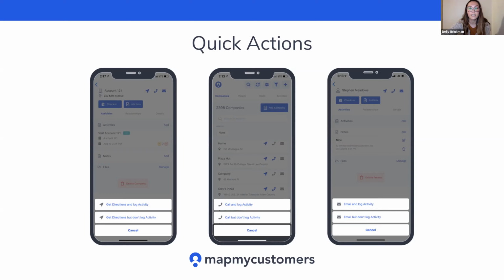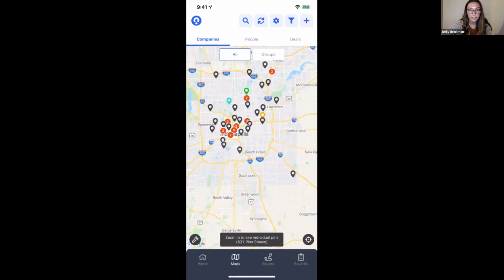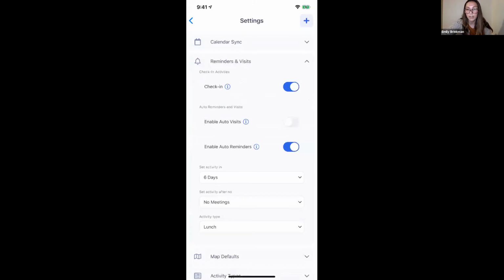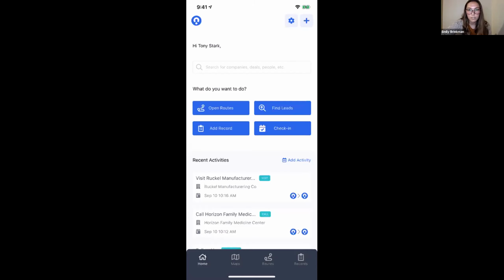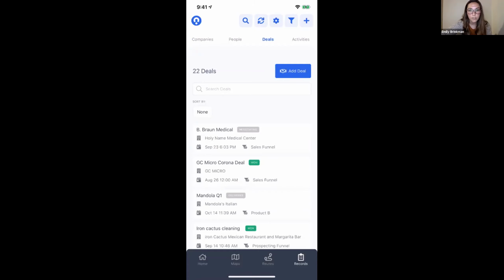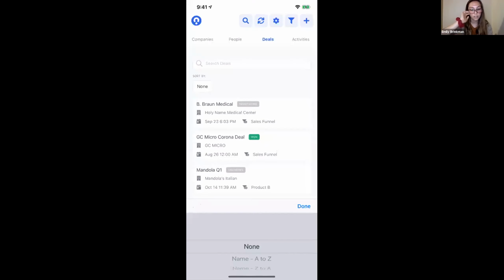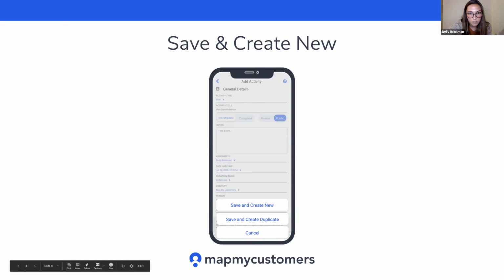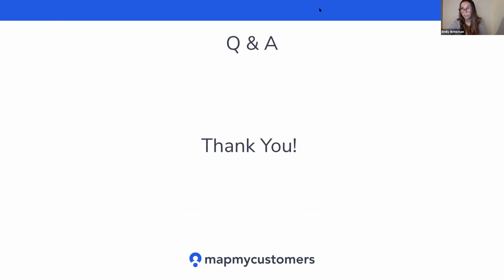Automate Your Admin | Product Updates Webinar [Recording]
Watch Emily Brinkman, Mobile Product Manager, discuss recent mobile app updates that help speed up your day.

She walks through Quick Actions, Check-Ins and a new mobile Deals interface.